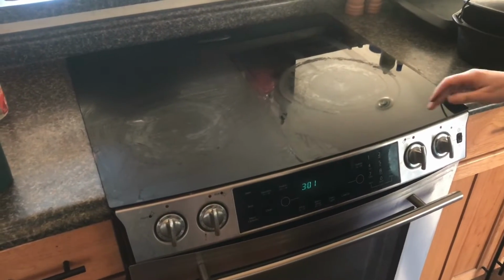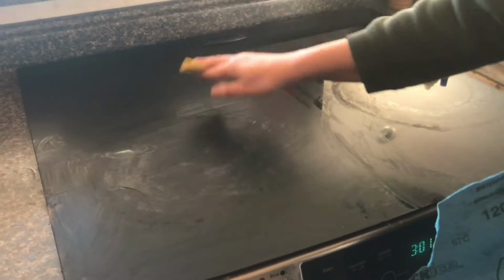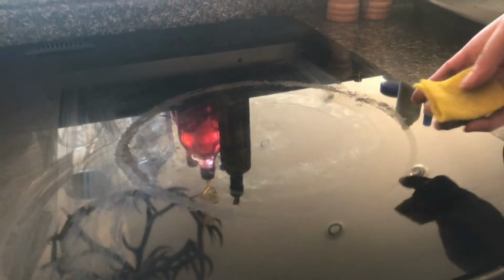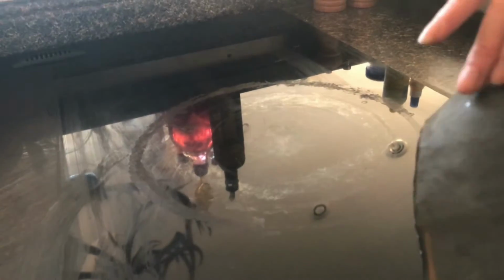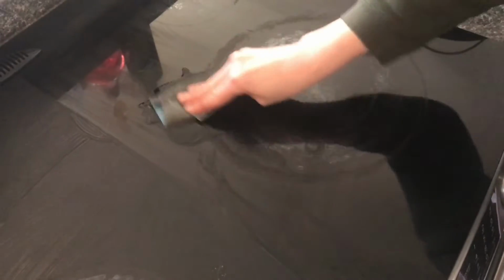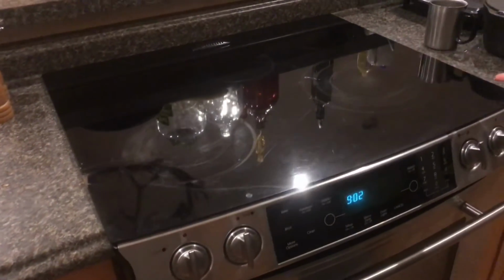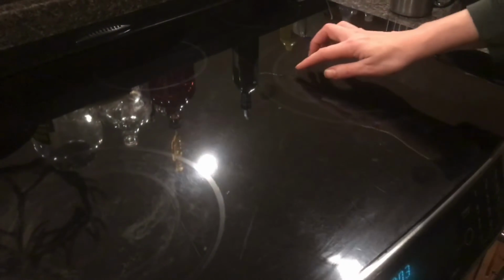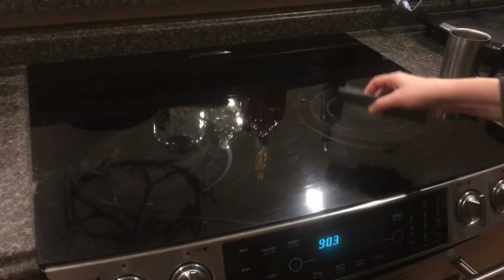POLISHING a glass top stove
A glass top stove is really nice when it’s clean, when It gets burned and stained it seems like no matter what you do you can’t quite get it back to brand new. Our stoves been through a lot dropped a pan and broke the glass there’s some gouges out of the glass, so we really didn’t have much to lose when we started experimenting with 1200 grit sandpaper. We were really pleased with the results